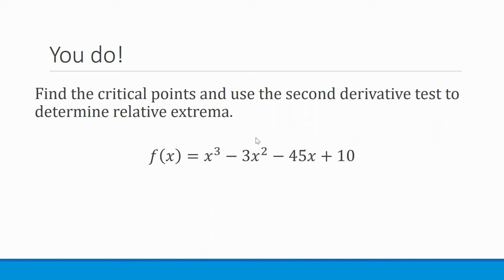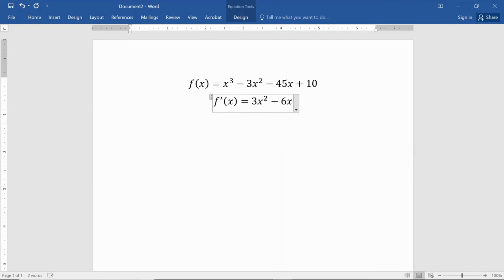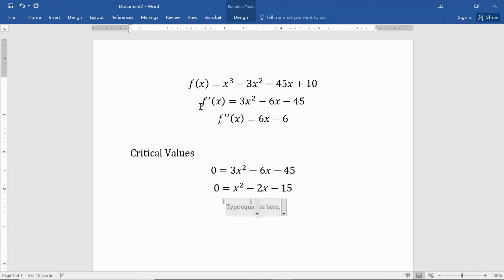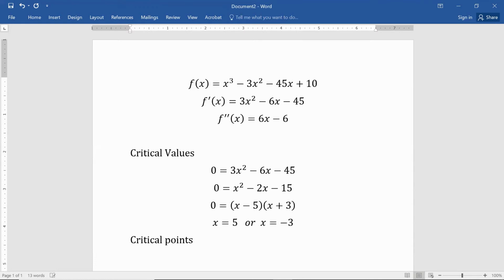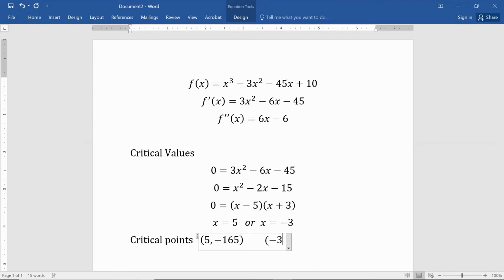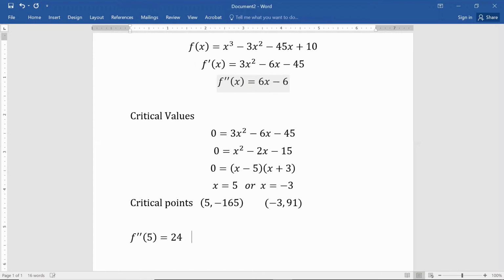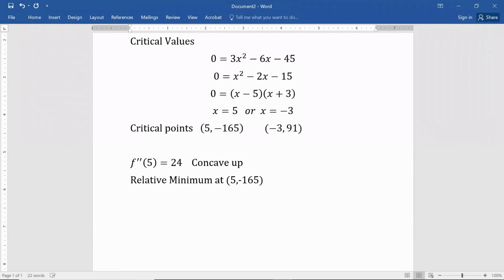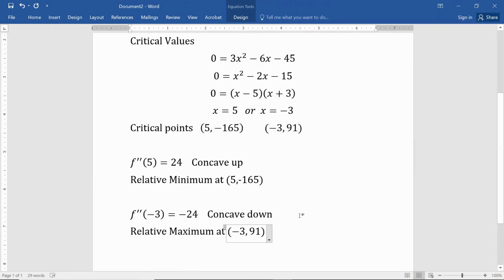Calculus 1. Section 3.4h Concavity and Second Derivative